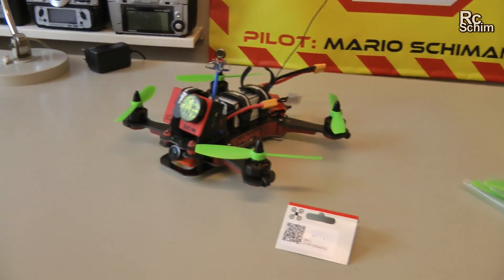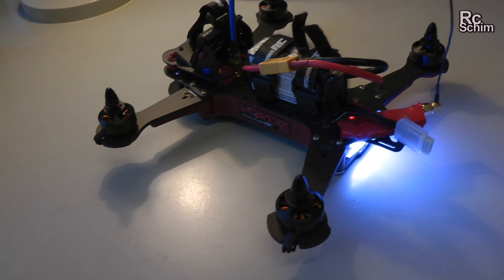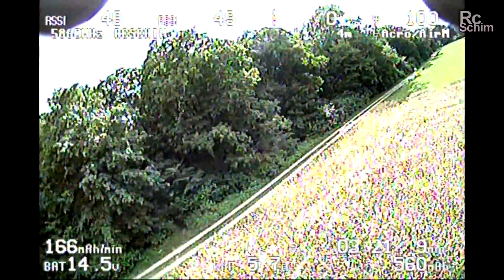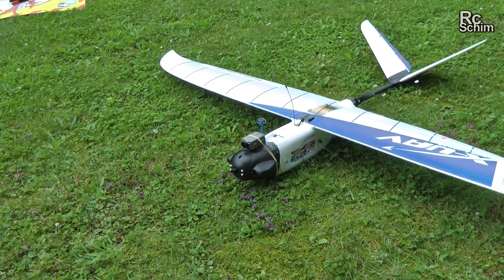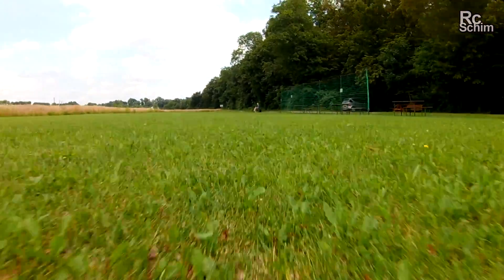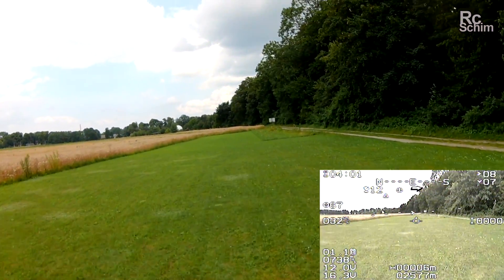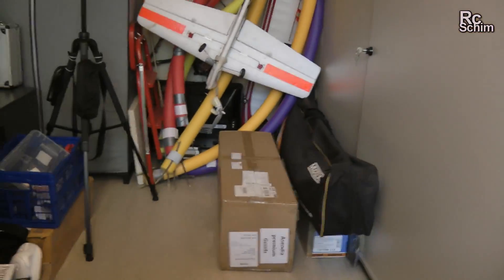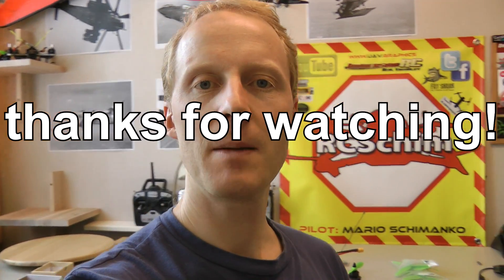FPV Plane or Miniquad? XUav One (with Arkbird), Vortex 250 (rotor sense after motorswap)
Flying the XUav one plane and the Vortex (after repairs) and compare the experience. Commented FPV, Runcam Owl plus footage, Vortex Rotor Sense usage and much more in here!
Tip: if you wanna see more Vortexin at my flightfield you can watch this upcoming video already :)

Hangar/Field filmed with: old Panasonic SD 707 camcorder
Flight footage filmed with: SJCam SJ5000x elite, Runcam2, Runcam Owl Plus